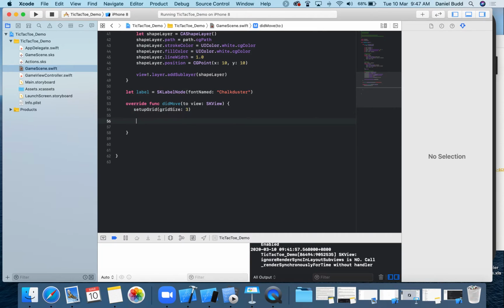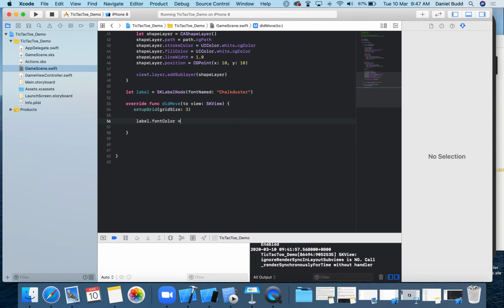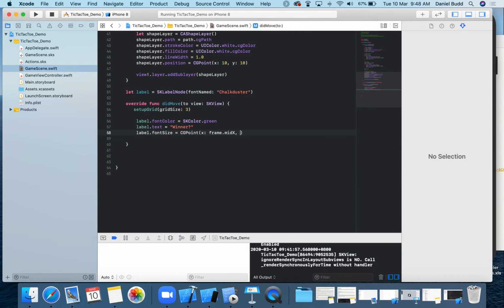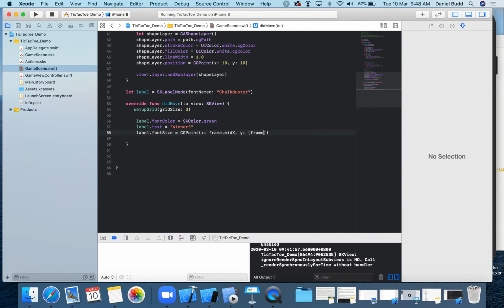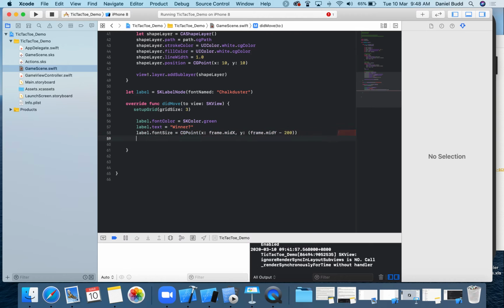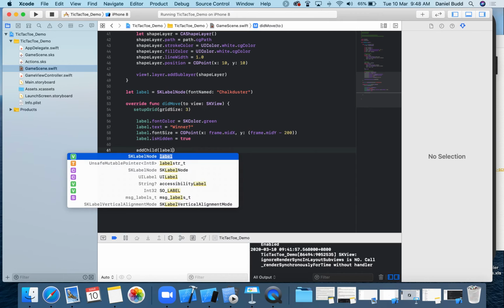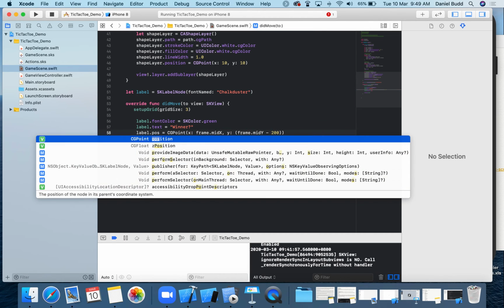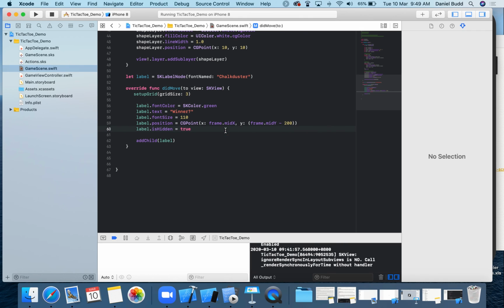03 TicTacToe: Add a Label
This video shows students how to add a label to their TicTacToe game.